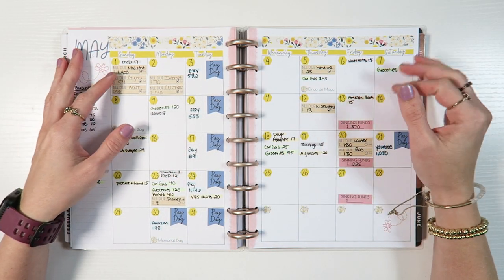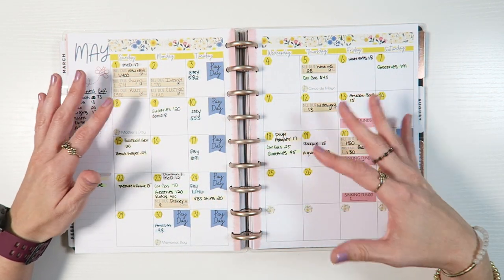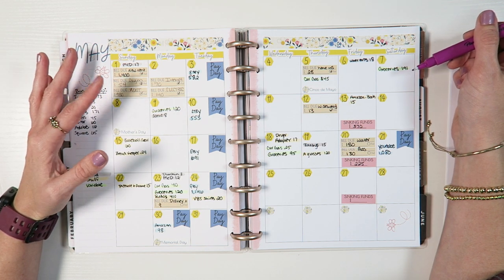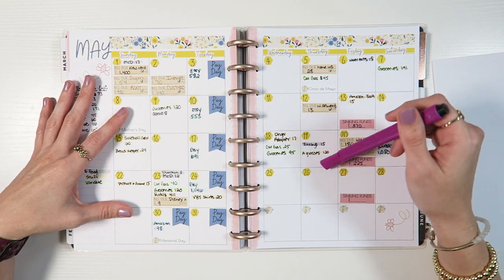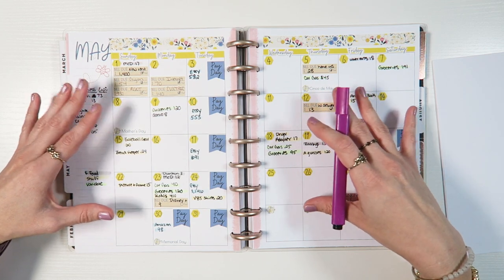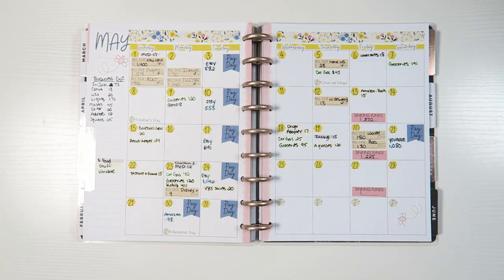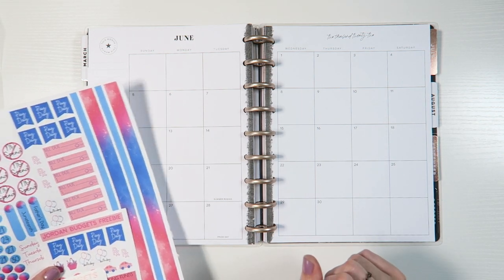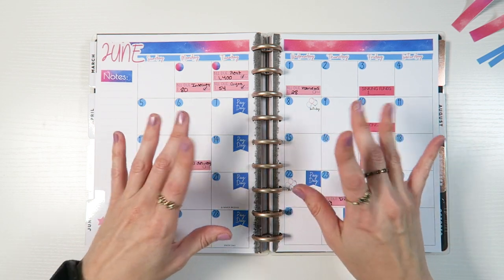BUDGETING 101 | HOW TO BUDGET | HOW TO TRACK SPENDING AND PAY | MY MAY BUDGET | JORDAN BUDGETS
Hey budget fam! Today I'm sharing my May budget and income and setting up the budget for June. If you're new to budgeting this video might be helpful, tracking spending is such an important part of keeping your budget on track. As always, thanks for all the support and thanks for being here! 💗💗

Happy watching! With Love, Jordan

Used to film:
Film Lights